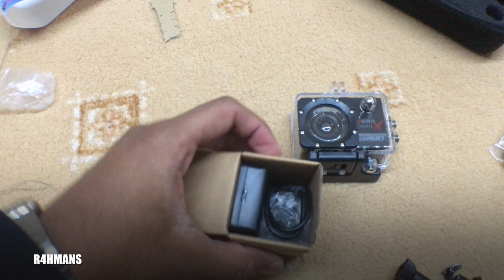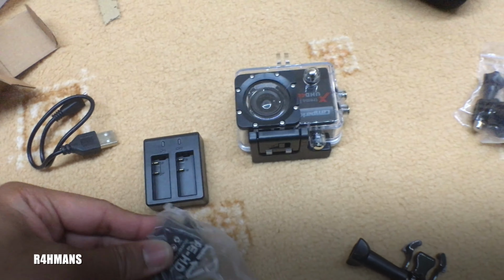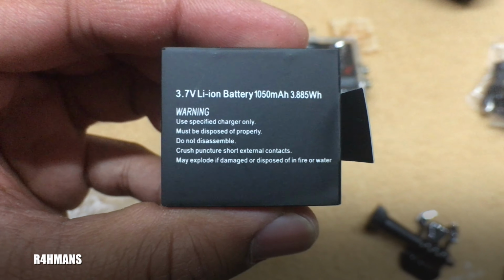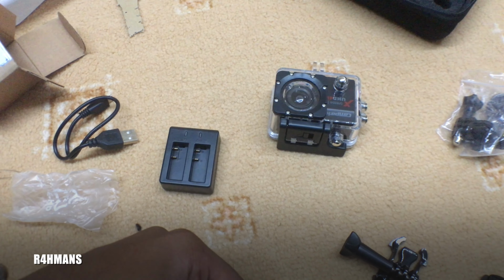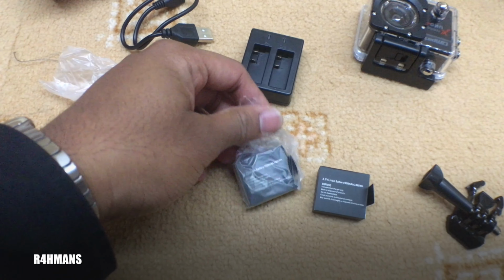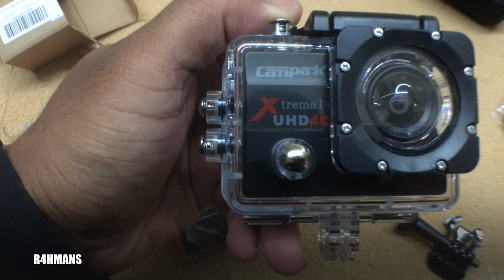Battery Pack For Campark ACT74 Action Cam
Hello there guys today i wanted to show youg the Battery Pack for the Campark Action Cam and this pack is a really good thing to have if you take a lot of video, this comes with 2 extra battery which are bigger capacity and it comes with a charging station which you can charge both batteries at one time which is good for quick charging this cost £10 which is good for 2 battery and a charging station. please do subscribe to the channel and like the video.

Song